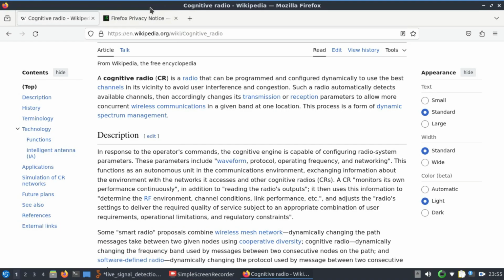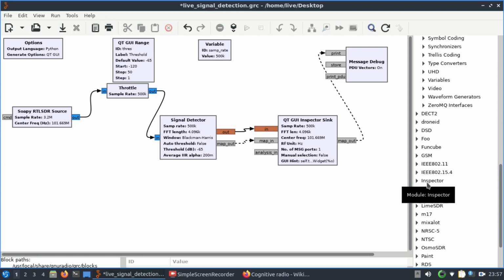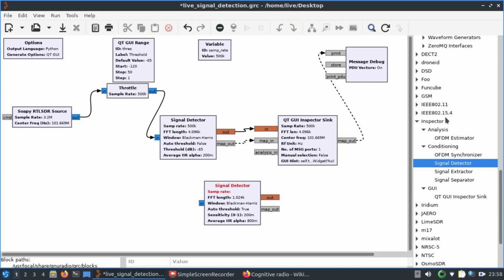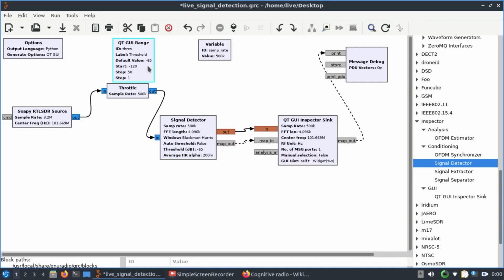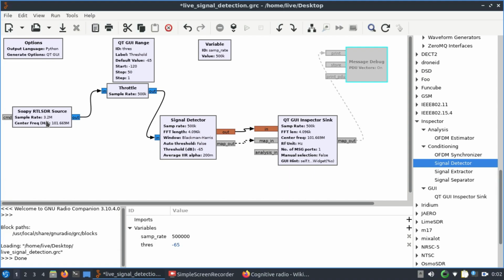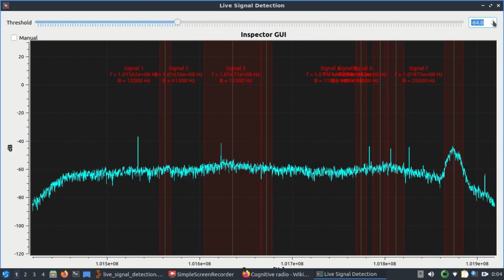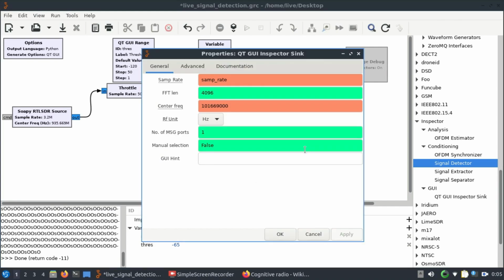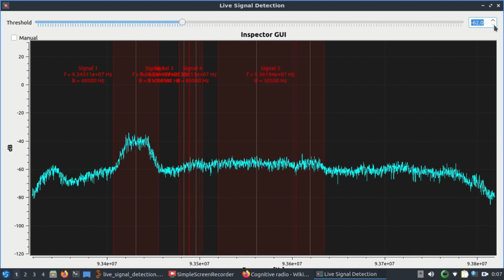GnuRadio Tutorial: Basics of Cognitive Radio Spectrum Sensing |Automatic Signal Detection using SDR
Implemented Signal Detector block from gr-inspector to detect FM and GSM Signal. Cognitive Radio Basics

Cognitive radio (CR) is a wireless communication system that can sense and adapt to its environment to avoid interference and maximize spectrum efficiency.